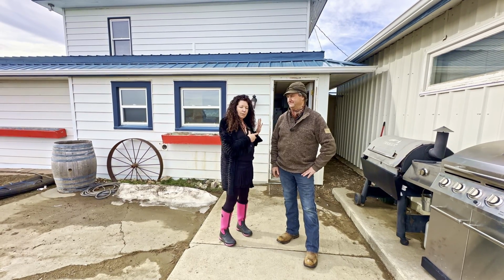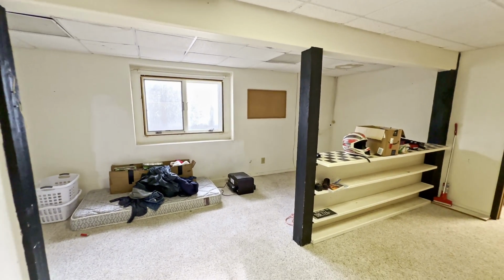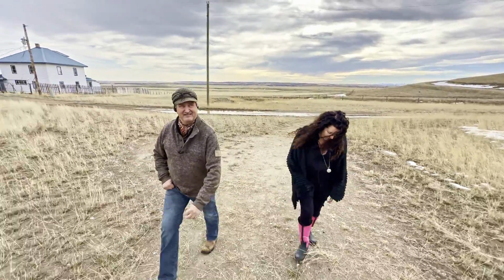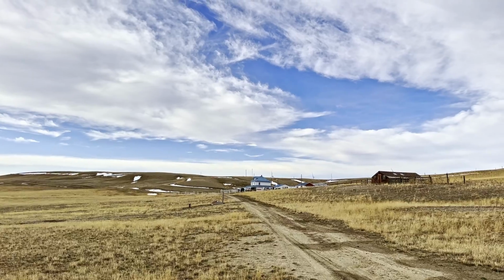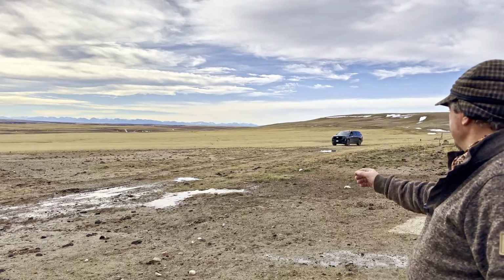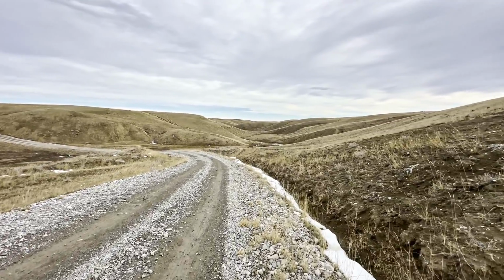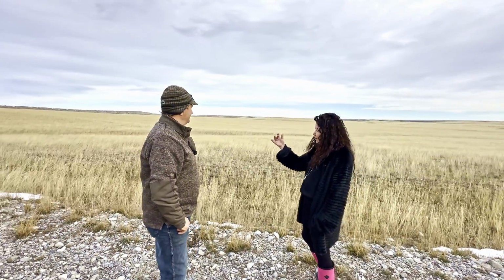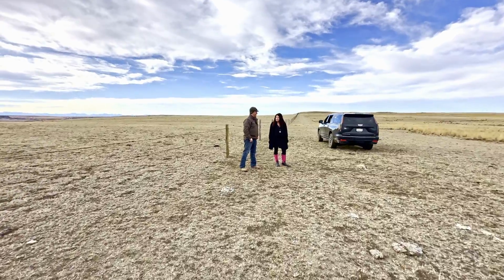Sold! The Lynn Kenyon Showdeo: The Simmes Ranch Near Shelby, Montana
Invest in an established ranch on 1868 deeded acres with 640 acres of a state lease with phenomenal and unobstructed Rocky Mountain Front views. The ranch offers a charming, original two-story home which has been remodeled, a detached garage, shop and barn. Find sturdy corrals near the home and two wells. Seller states there are 7 springs; some are quite prolific.

Seller runs 100 plus pairs for about five months out of the year. The current owner only uses the ground for pasture, but many years ago about half of was in CRP. It has the potential for being farmed again, if that is your inclination. To add to the overall appeal, you will appreciate the trophy deer and other wildlife that inhabit this piece of Montana land.

This property also has close proximity to the Wildlife Management area that sits above the Marias River, so nearby access to the river from the property. Easy commute to Shelby, MT.

Call Lynn Kenyon at 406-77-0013 or your real estate professional

Video Created by: Willett Media